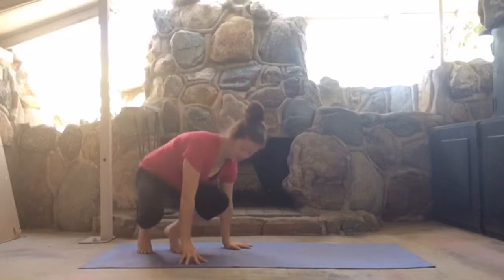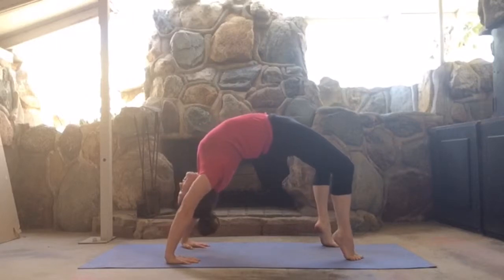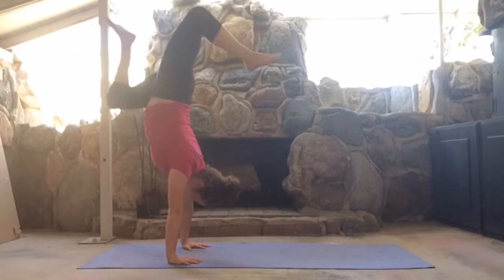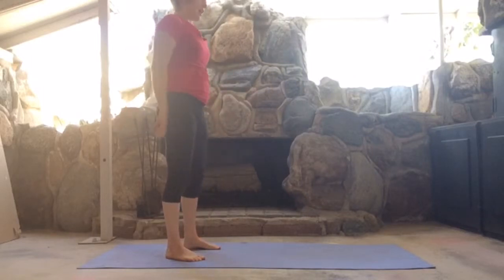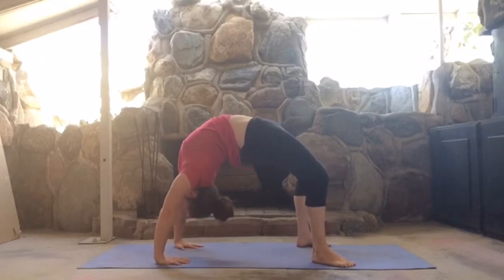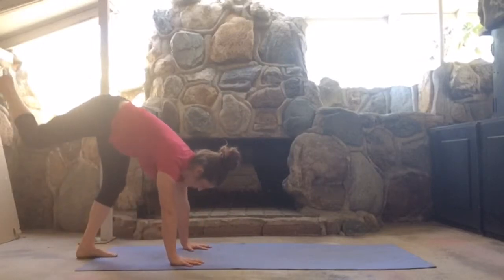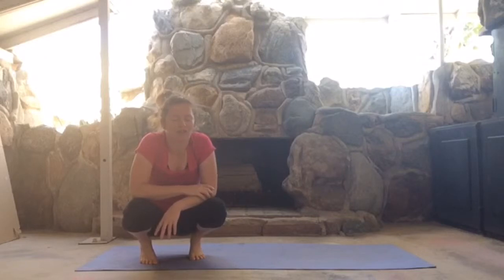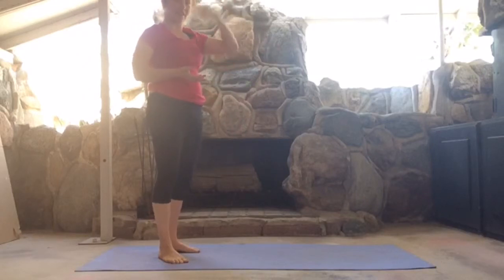Kicking over from wheel pose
Here are a few pointers and tips I've learned as I've been practicing kickovers from wheel pose.